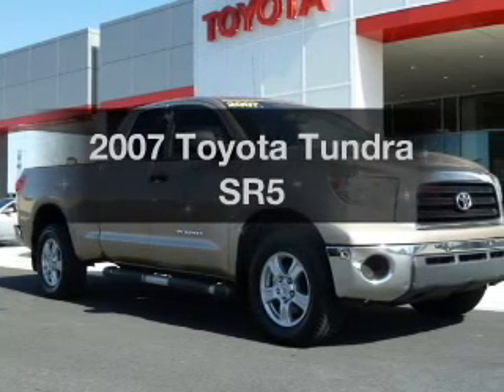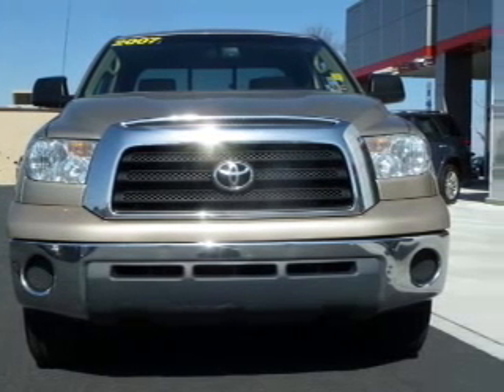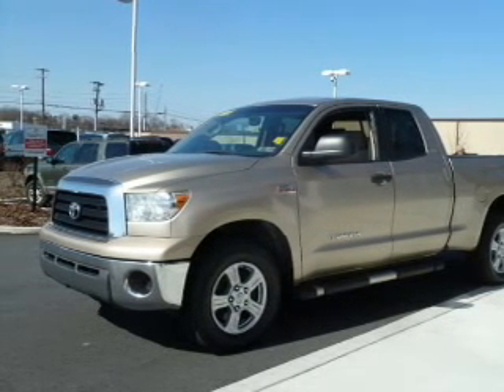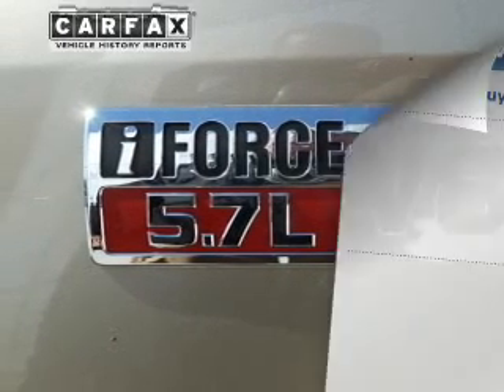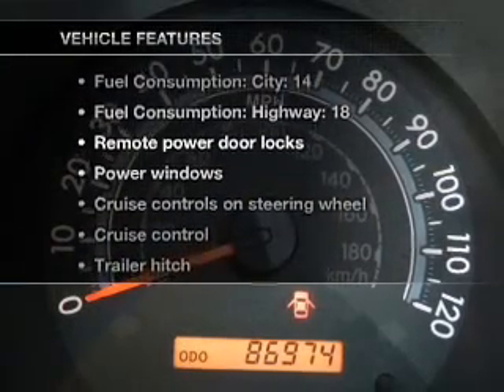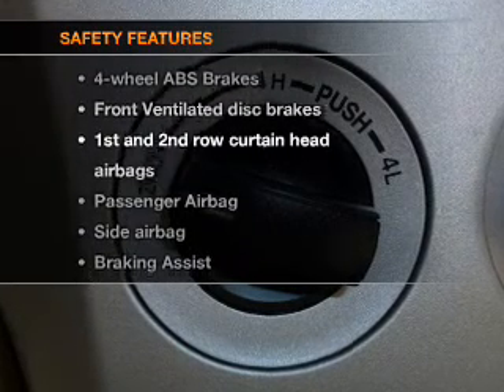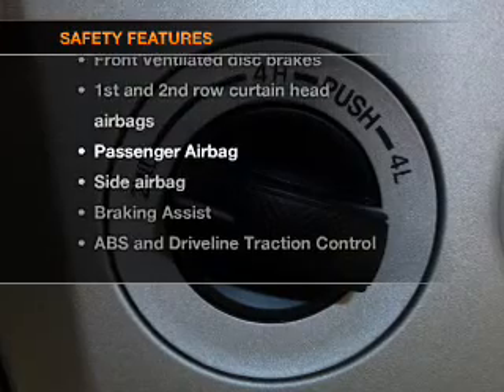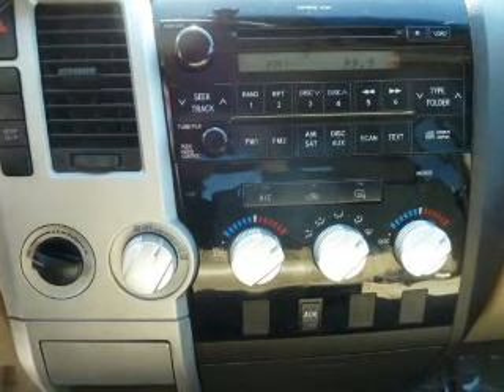2007 Toyota Tundra - Allentown PA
Year: 2007
Make: Toyota
Model: Tundra
Trim: SR5
Engine: 5.7 liter 8 cylinder 32 valve
Transmission: 6-Speed Automatic
Color: Desert Sand Mica
Mileage: 86847
Address:
1951 Lehigh Street